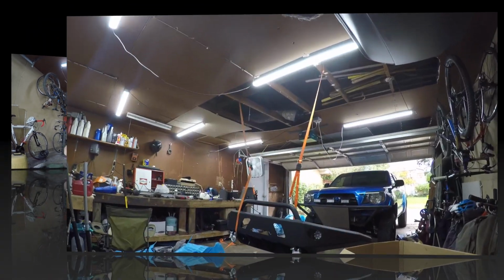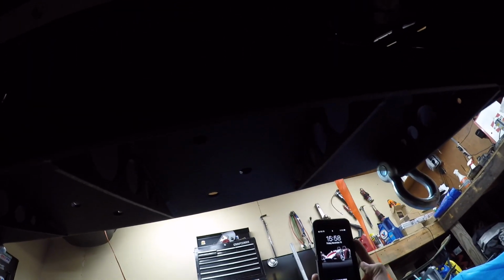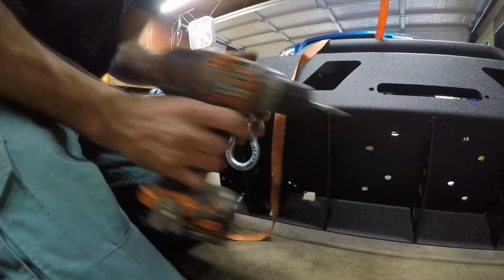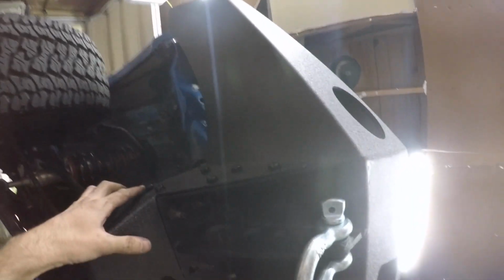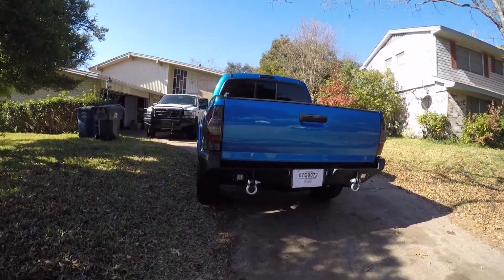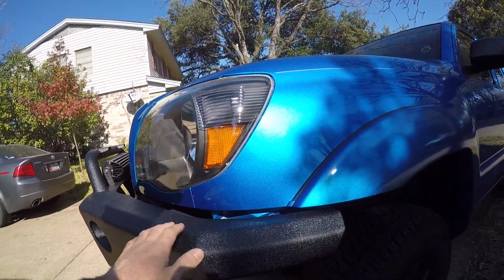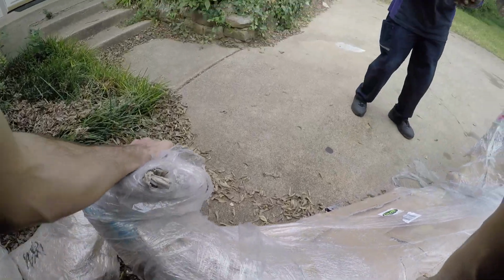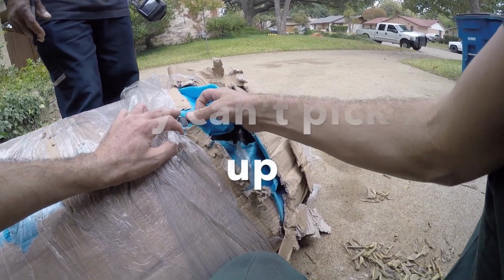Cheap Ebay Tacoma Bumpers Review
My review of the bumpers I bought from a company called Offroad Works in California. These bumpers can be found on Ebay, or you can call them directly. Super friendly staff and overall good bumpers!